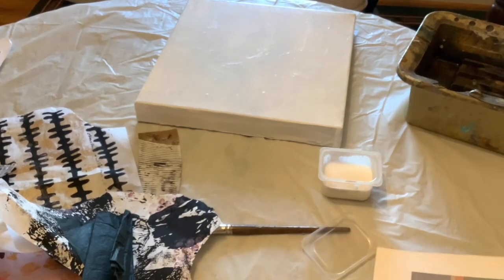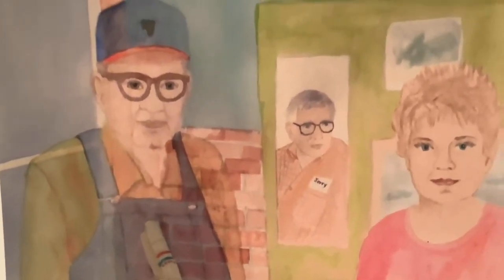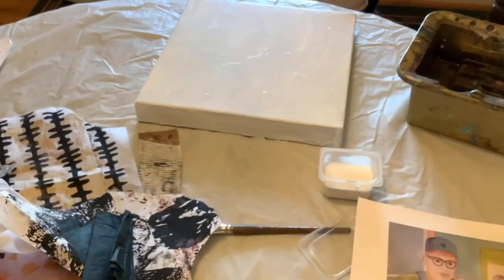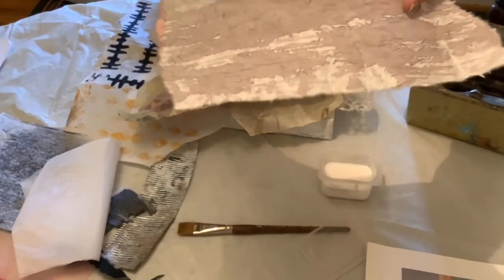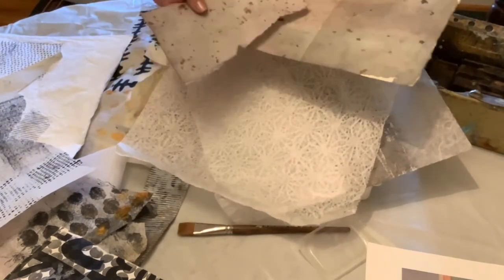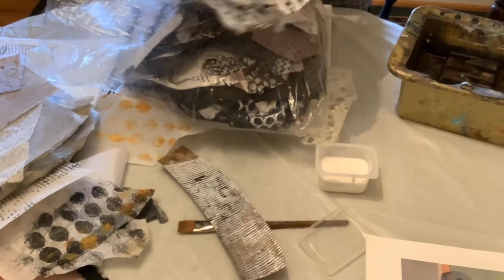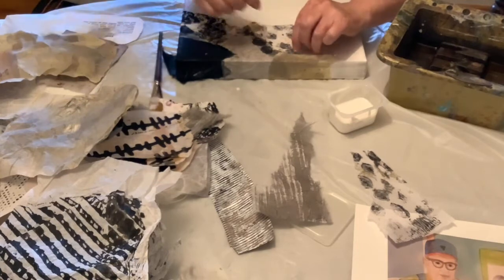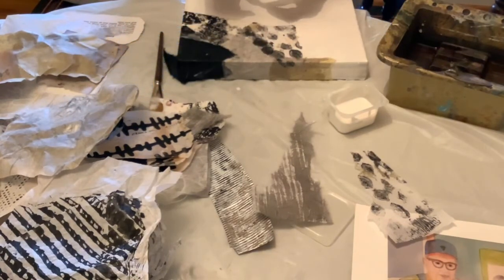Make a collage with Japanese washi papers#1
This video will show how to make a collage using papers that we made in an earlier video.  This is a Method that I learned in several workshops with Gerald Brommer as the teacher.  He was a great teacher as well as an accomplished artist.  It is the first of two.